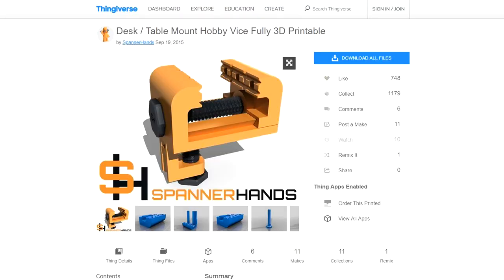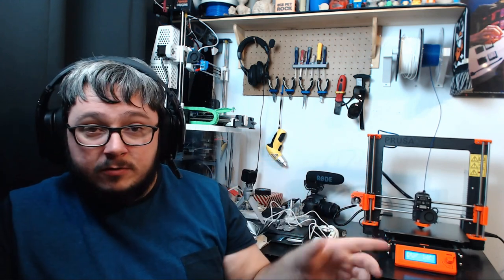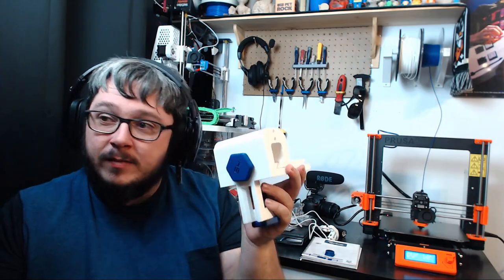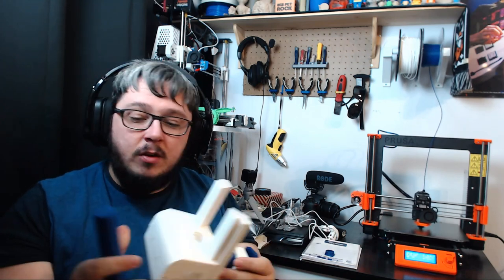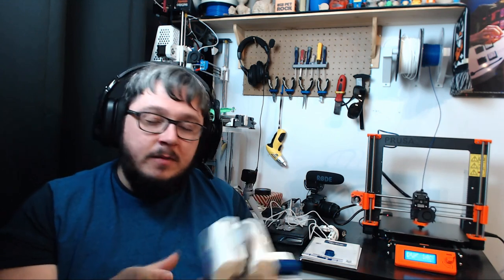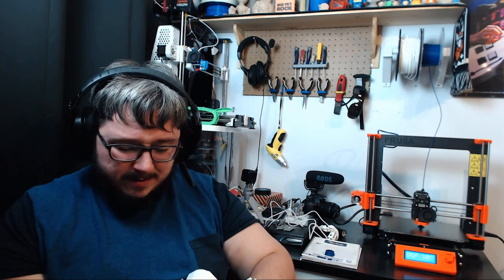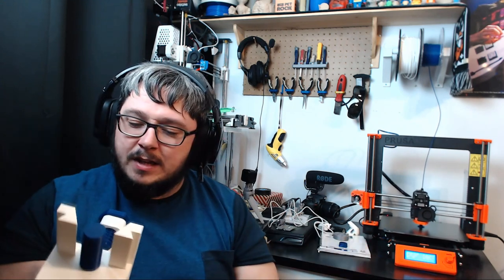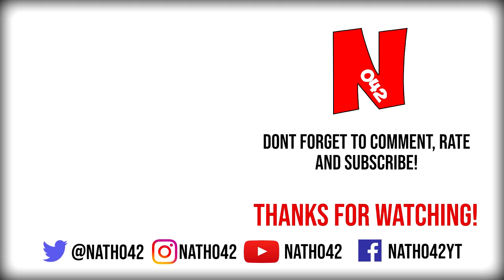3D Printed Desk Vice by SpannerHands!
3D Showcase is a series where nath042 tries to get cool items and tools found on the internet in front of people who may have not even known they were there. If you find any more models like this please do not hesitate to leave a link to it in the youtube comments section or in the blog comments below. It would mean a lot if you can share this with your friends who would be interested and help me grow. Until next time!

Jamie Robinson